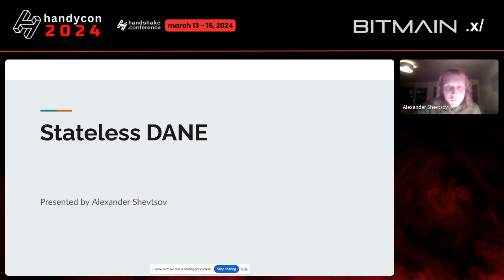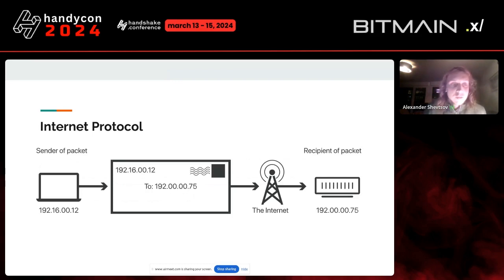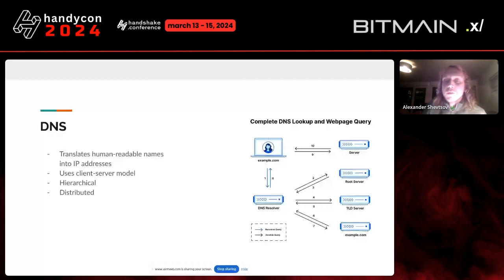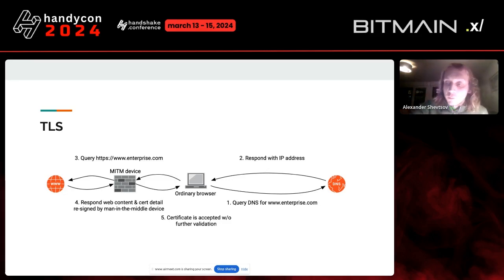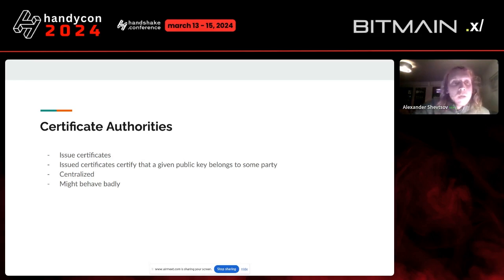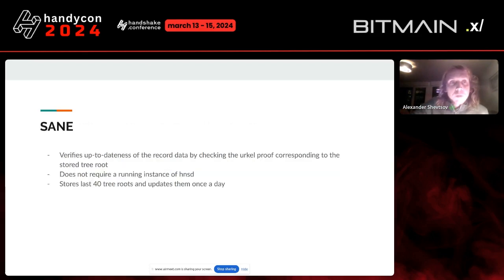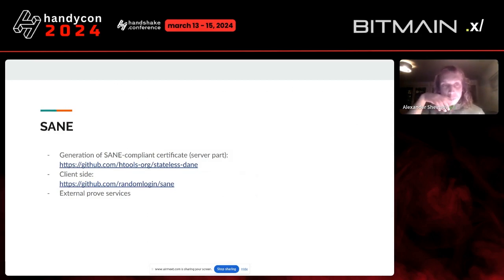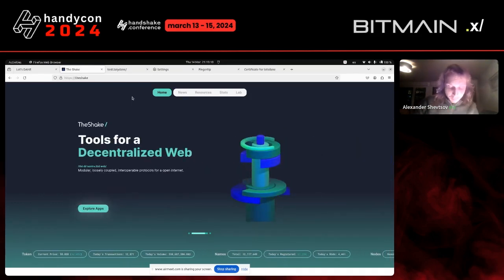HandyCon 2024 | Day 2 - Stateless DANE (SANE)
HandyCon 2024, the 4th Handshake Conference.

HandyCon RED
RESILIENCE, EVOLUTION, DIVERSIFICATION
Redefining Handshake's Horizons

A beacon in the evolution of decentralized domain names. Join us as we chart the future landscape.